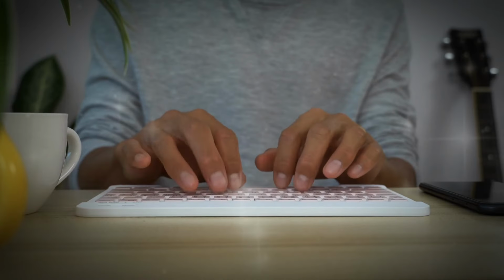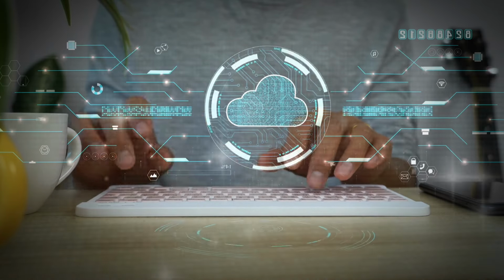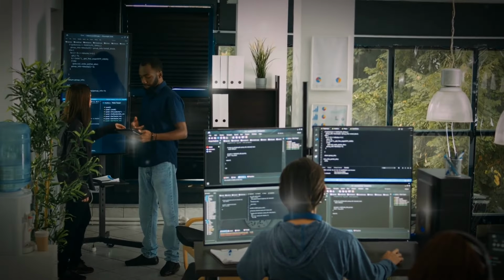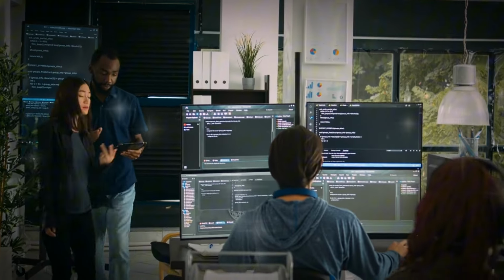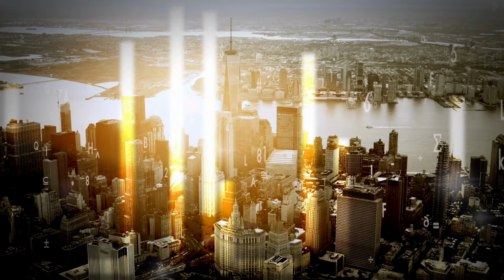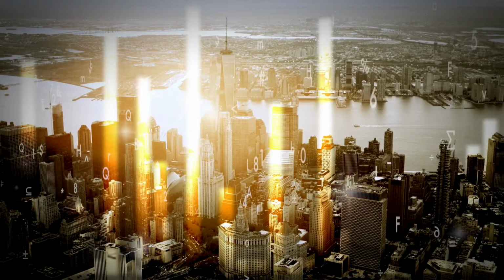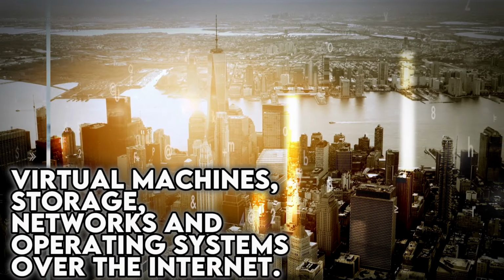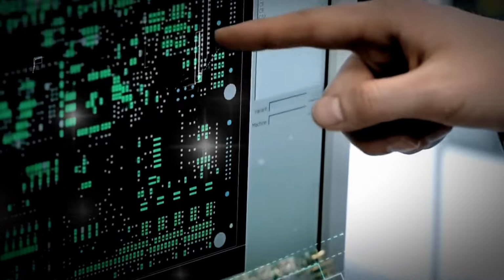How Safe is YOUR Cloud? Master Cloud Security with this Ultimate Guide!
In this comprehensive guide, we unveil the primary threats to cloud environments and shed light on the most trusted and innovative solutions - from firewalls and VPNs to tokenization and obfuscation.

Dive into the benefits, challenges, and emerging technologies in the world of cloud computing. Don't miss out on our actionable insights that can fortify your cloud infrastructure. Join us in this educational journey, and don't forget to participate in the discussion!